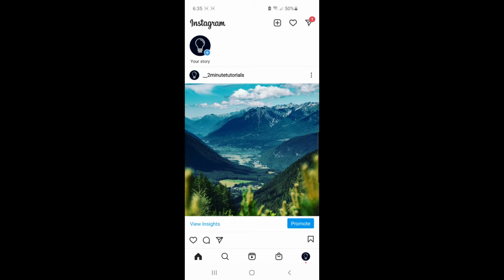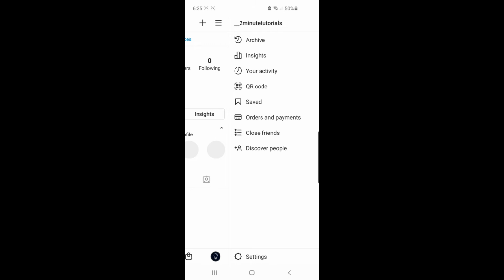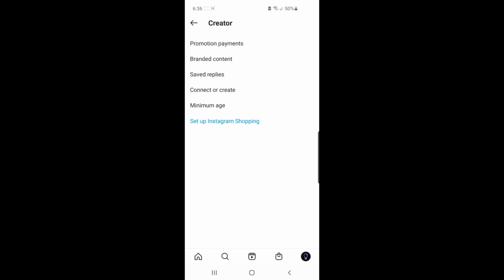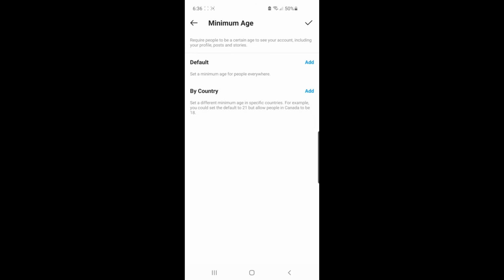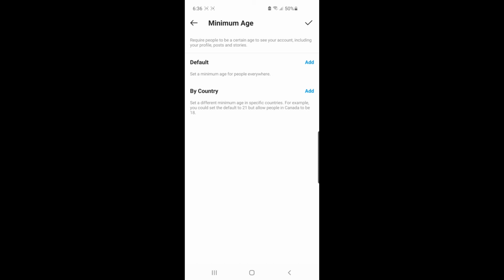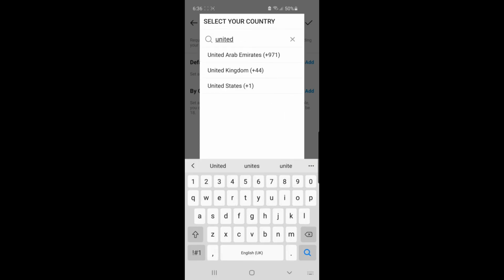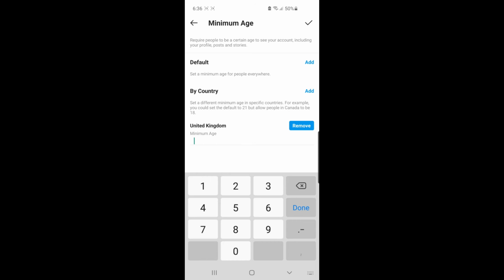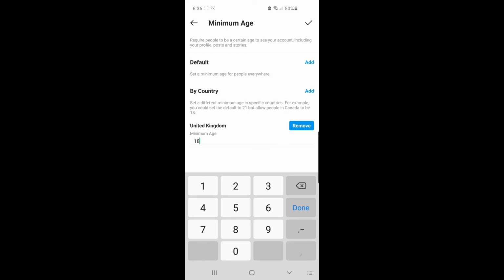How to Age Restrict An Account on Instagram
In this video, I show you how you can age restrict an account on Instagram.